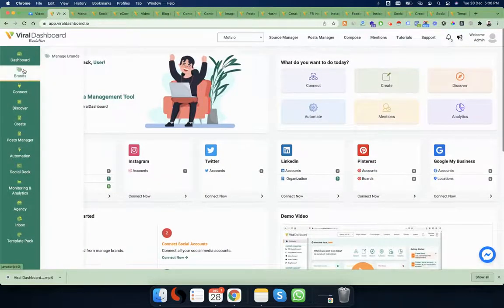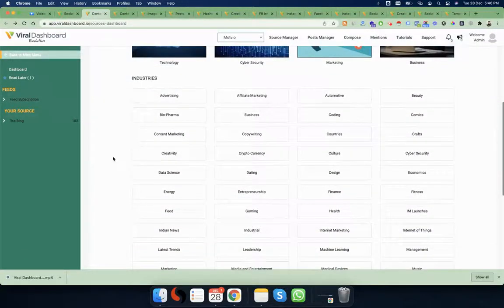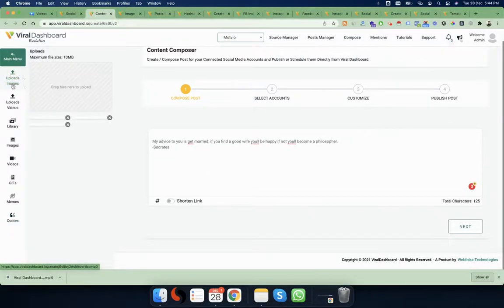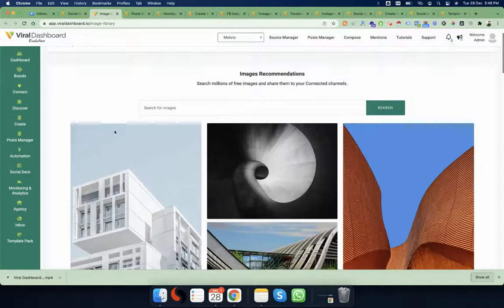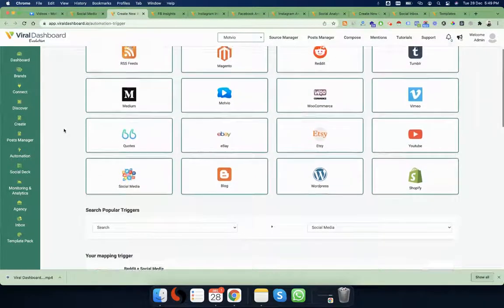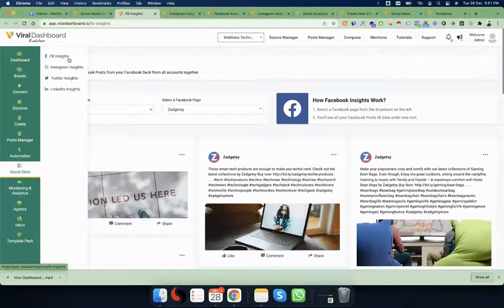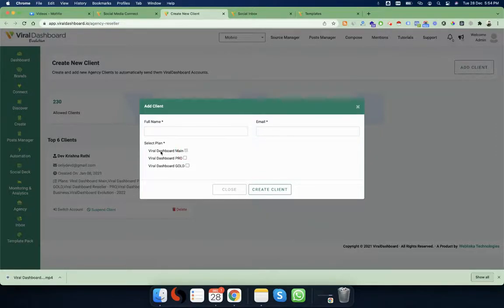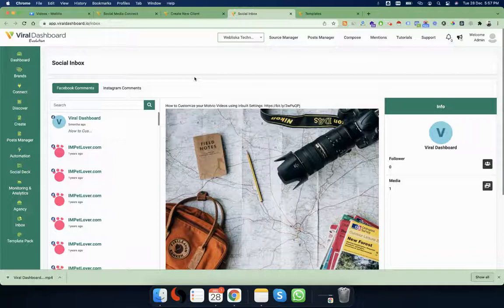Viral Dashboard Evolution Demo - ViralDashboard Evolution Bonus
Welcome to the video Viral Dashboard Evolution Demo - ViralDashboard Evolution Bonus

Viral Dashboard Evolution review detail with bundle deal and awesome free bonus

Viral Dashboard Evolution is your 21-in-1 one-stop Dashboard Evolution for social media management!

It’s the ultimate content marketing & social media automation platform that simplifies the process of planning, composing, and publishing engaging content for MASSIVE traffic, engagement and sales.

It’s like having 21 tools in 1, offers TONS of valuable features, saves you a ton of time and money by having everything under one roof!

Most Social Media Marketing and Automation Tools out there charge a heavy monthly price for some of the features inside ViralDashboard Evolution and are very expensive. Plus, they also limit you on the number of social media connections and the posts you can publish.

We don’t charge them monthly, and the best thing is we don’t limit you to so they can have unlimited growth on social media at a fraction of the price!

Read more Viral Dashboard Evolution review and check your bonus

You can find this video by viraldashboardevolution

See you inside the article Viral Dashboard Evolution review with perfect your bonus